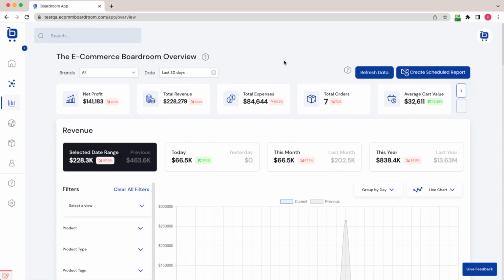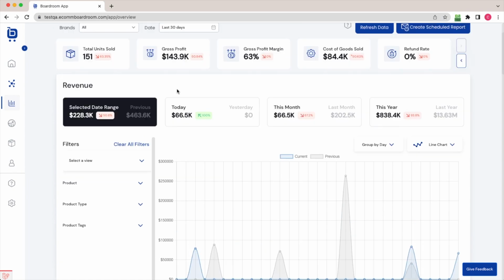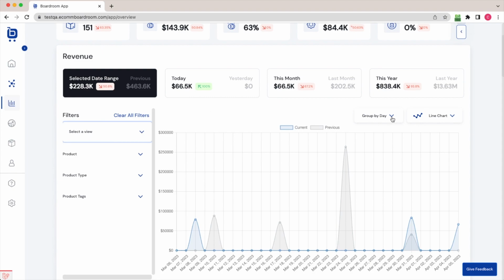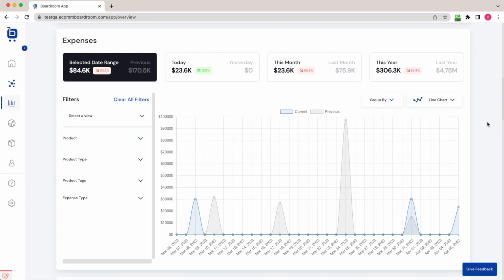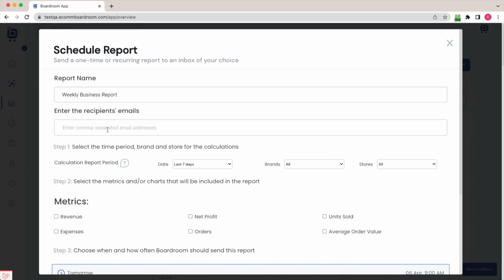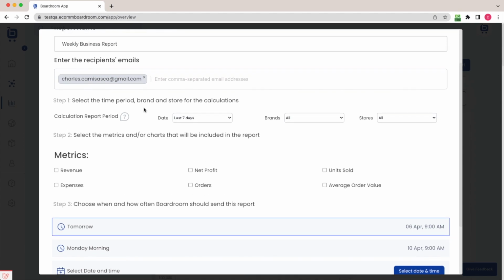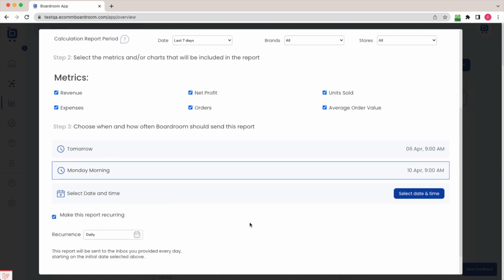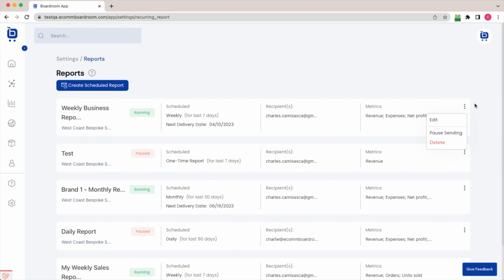Boardroom App Tutorial: Overview Page and Reports